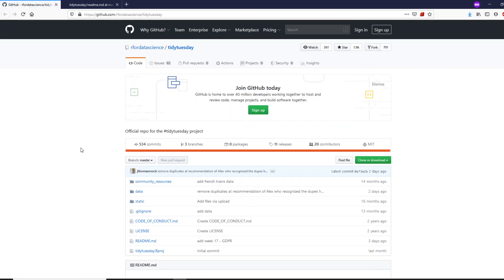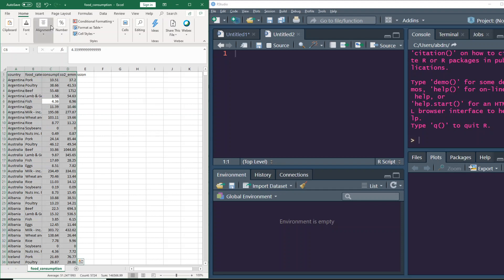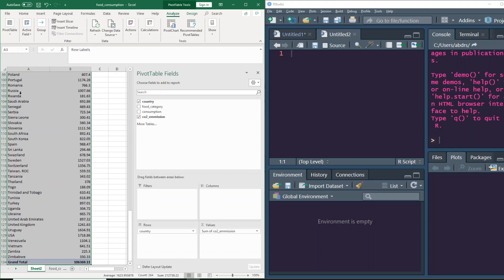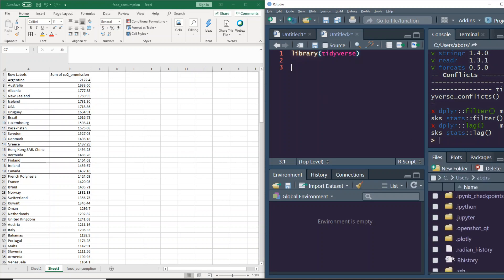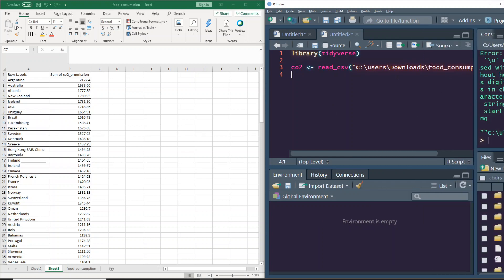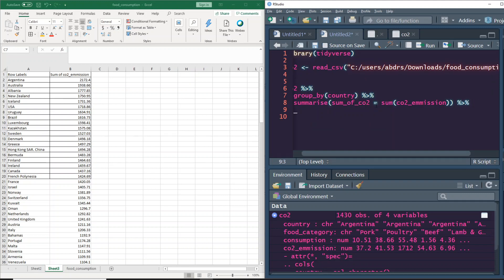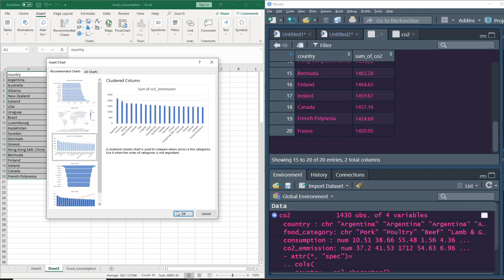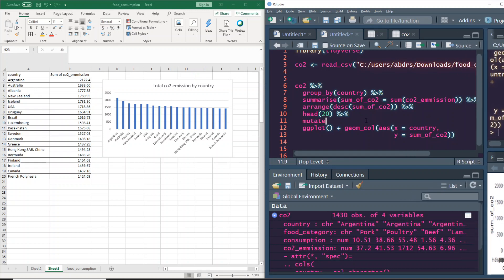Excel to R - Pivot + Bar Chart in Excel & R using tidyverse [Live Coding]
This is a new series where I'll try to do a Data Analytics task on Microsoft Excel and then replicate the same using R + RStudio. This is my attempt to help Excel users try out R!

Please let me know your feedback in the Comments section or on Twitter